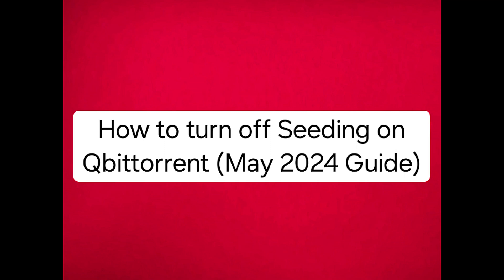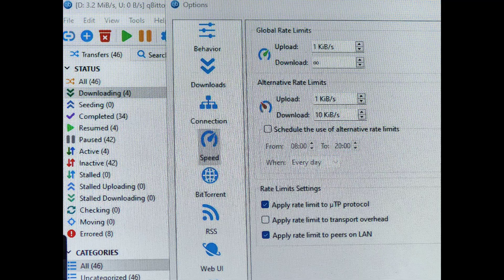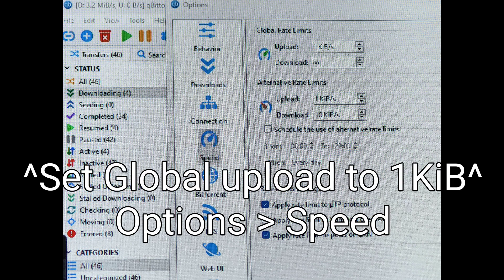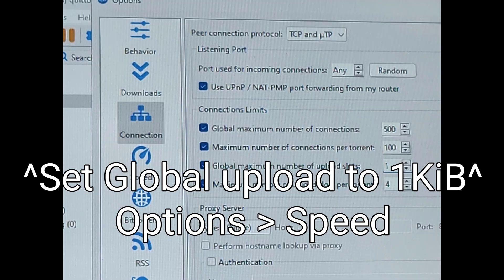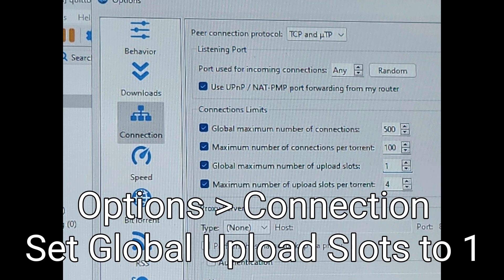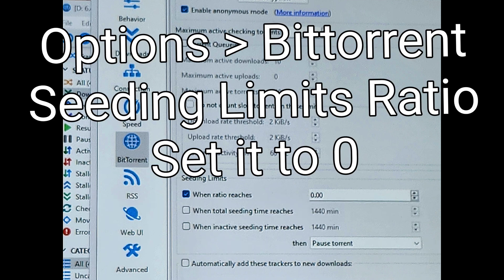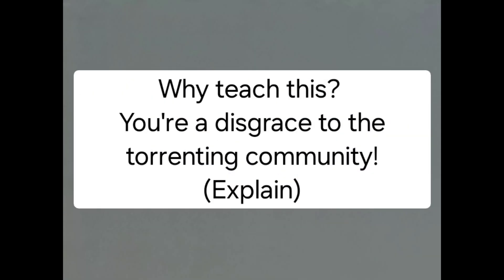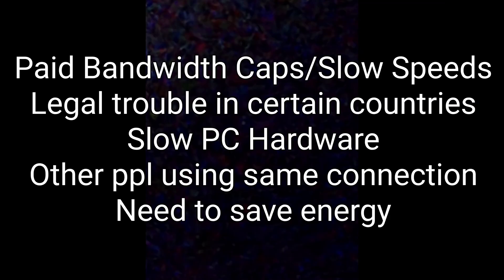How to Completely Turn Off Seeding in Qbittorrent [Easy Guide 100% Working!] [Make Upload Speed 1KB]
In this video we show you how to completely turn off seeding completely in the Qbittorrent client. It is 100% working, very simple to do. You can safely set the speed to 0 without any issue. Guide is updated as of May 2024, but if the menu changes it should still be similar (should be somewhat universal between clients).

Steps:
1. Press the gear icon (settings options)
2. Click on speed tab then Global upload limit
3. Set the number to 1KiB which is very slow (pretty much nothing)

4. Click on connection tab and set global max upload slots to 1 which will save hardware resources
5. Go to bittorrent tab and scroll to Seeding limits.
6. Check when ratio reaches and turn that to 0. At the bottom where it says then you put pause torrent.

There are many good reasons to turn off seeding such as:
Legal Restrictions (check your local laws to see what is allowed)
Slow Bandwidth/Capped Allowance (shared internet, overpriced internet monopoly)
Save energy/pc resources for low end system

There are consequences to this, such as having less people to share a file but I am simply teaching the method for those who don't have an option. Do not judge others living situations and please be polite.

If you can, please seed as much files as you can (make sure you share requirements if you're in a group with specific rules!).

Other ways to help:

Upload files to the cloud so others can still get the file (terabox is free up to 1tb)
Find other ways to transfer the file such as local network, usb, dvd, etc
Use public internet (Friend's House, Cafe, Library)
Use a VPN (Many are Free like setup vpn, cloudflare warp (github keys), bitmask client (riseup vpn and calyx vpn)
Find a good cheap deal on a seedbox which shares the file and you can DDL it off their server
Upgrade your internet if you can get a good deal

I apologize for the poor video quality but the point still comes across. Hope this helps.

We are sharing this information for purely educational purposes only. We encourage our users to be safe with the information and hope they will use it positively. This is all public info to teach our audience how to change a few options to fix problems they may be having. Our goal is to give simple straightforward answers to help others in a video format.